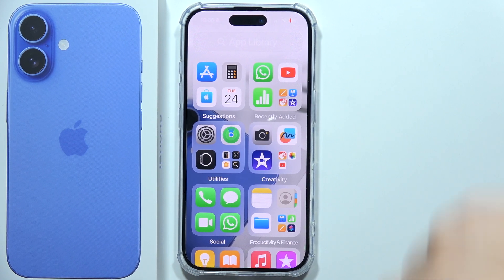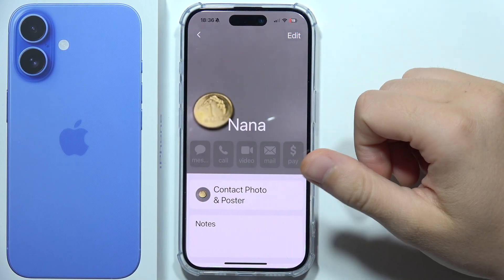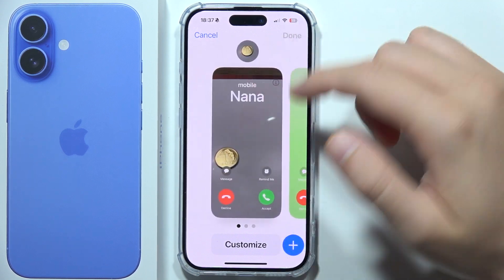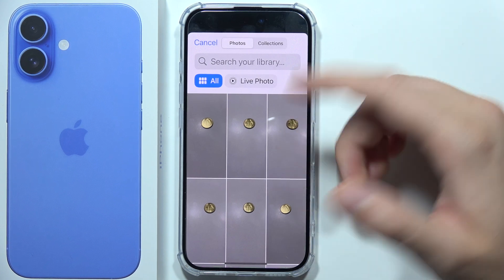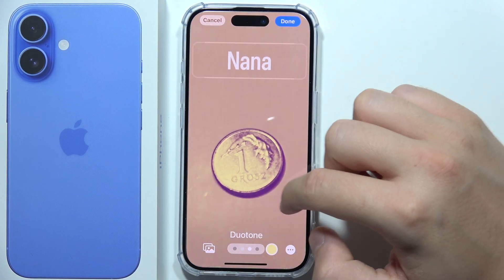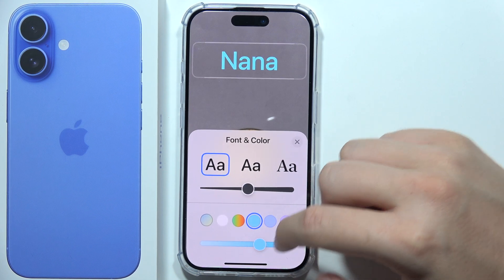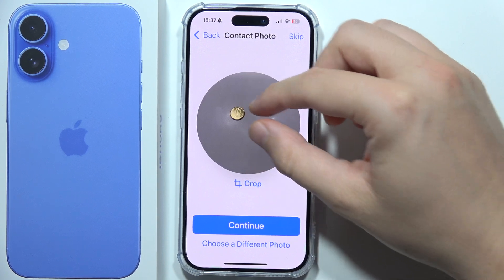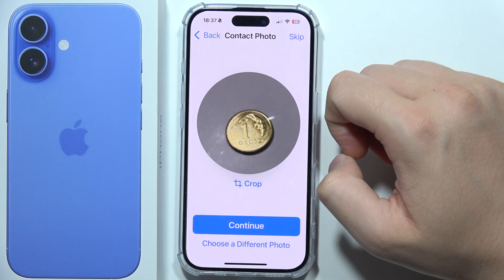iPhone 16: How to Add Photo to Contact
In this video, you’ll learn how to add a photo to a contact on your iPhone 16. We’ll guide you through the steps in the Contacts app to personalize your entries. Adding a photo to a contact on your Apple iPhone 16 makes it easier to recognize people when they call or text. Follow along for a simple way to enhance your contact list and make it more visually appealing.